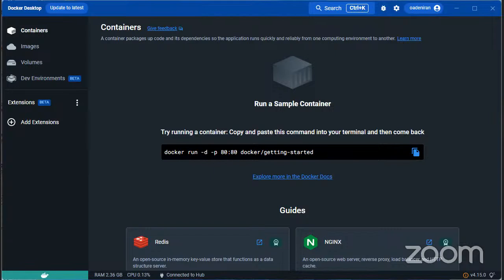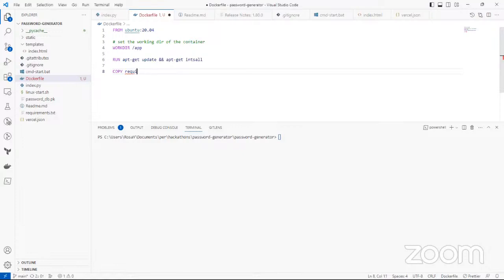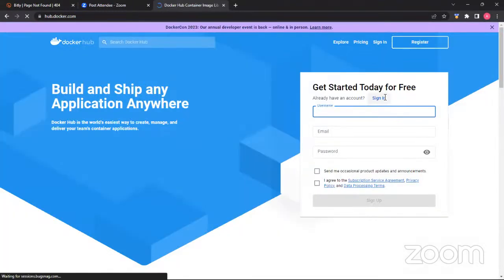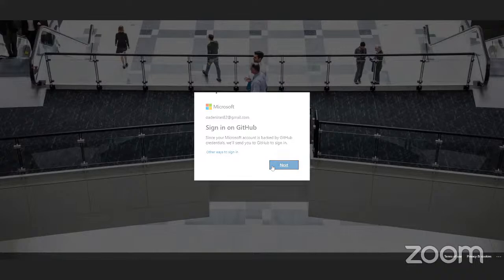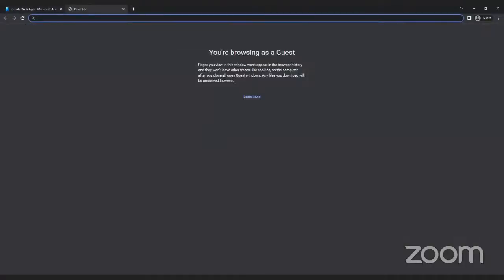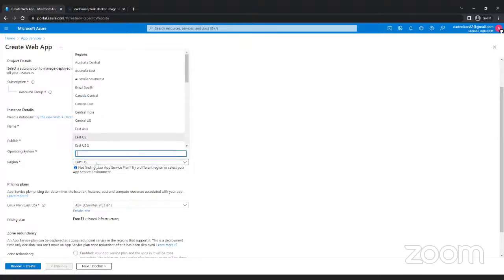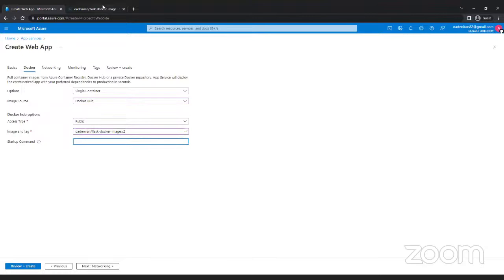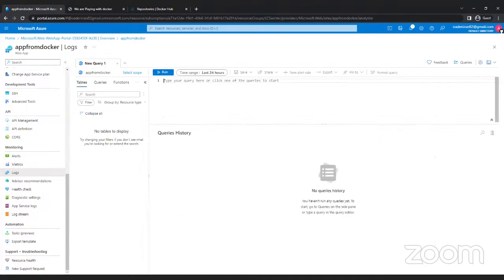HDSC Spring '23 DevOps CODING SESSION 6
Containerization for deployment